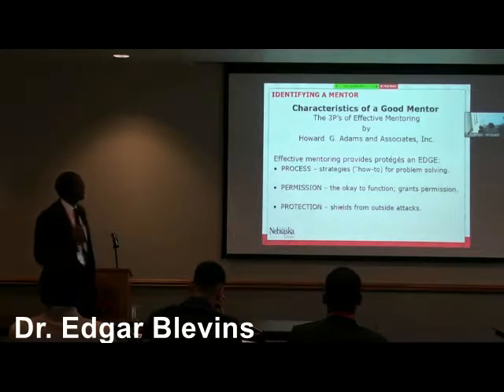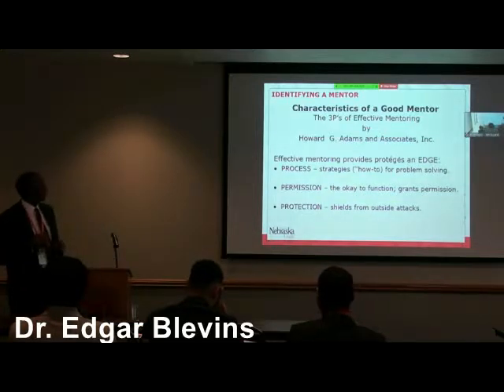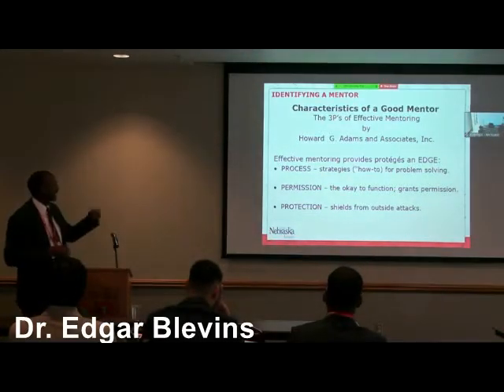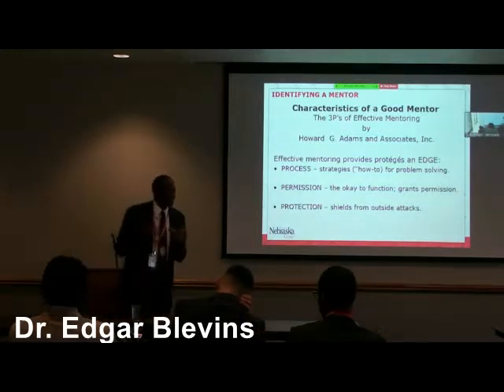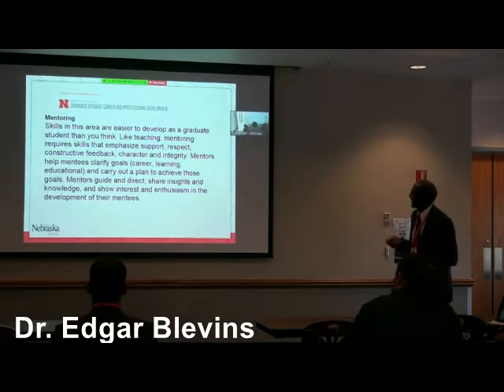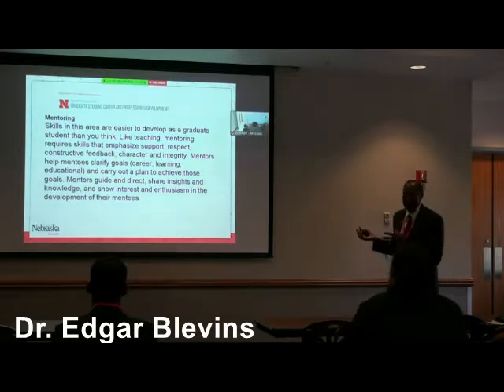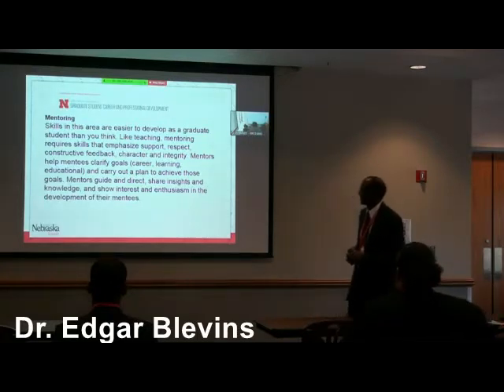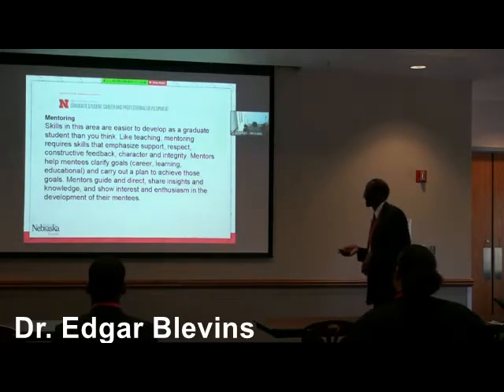2017 MATC Scholars Program: Dr. Edgar Blevins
Dr. Edgar Blevins, Professor at Southern University and A&M College, presents on "Choosing Faculty Mentors & Finding 'Mentoring Communities' for Academic Success.